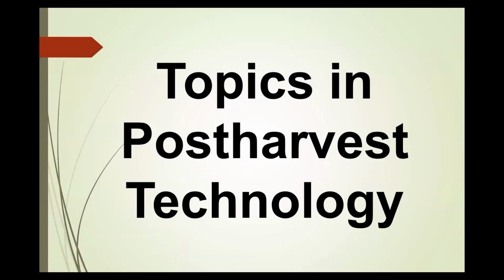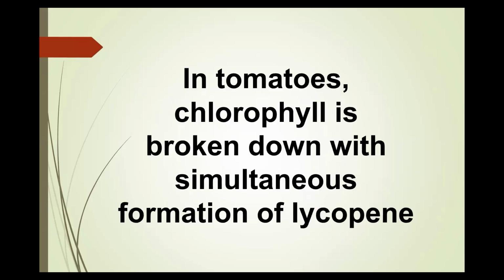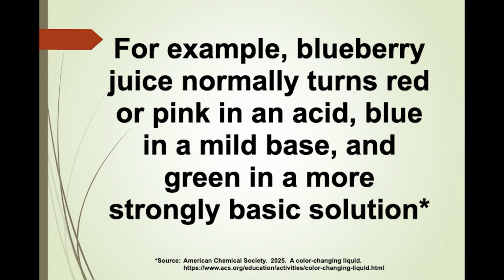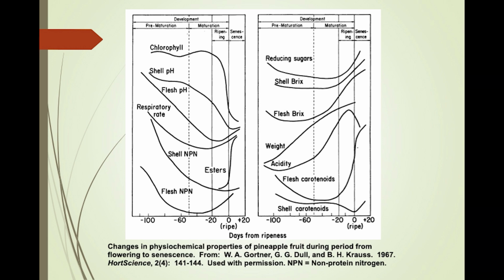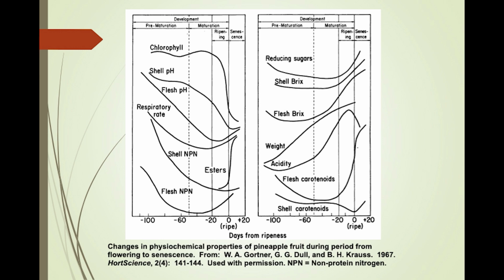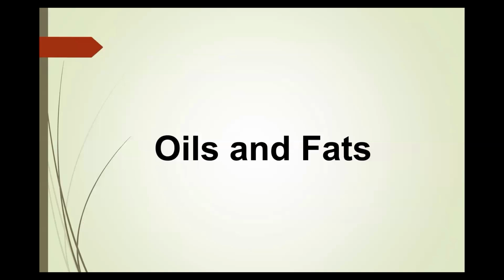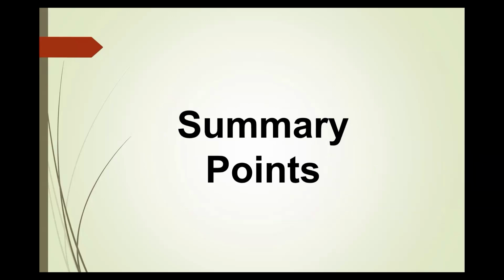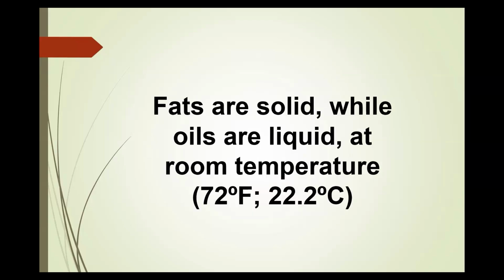Ripening, Part 1